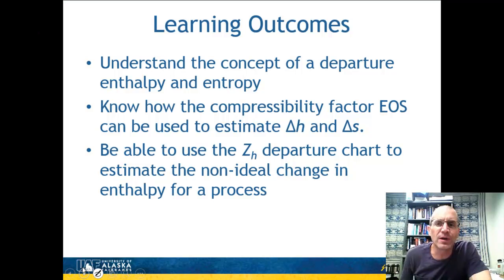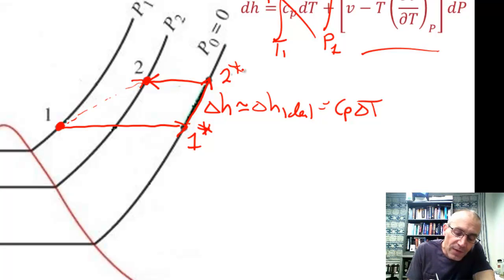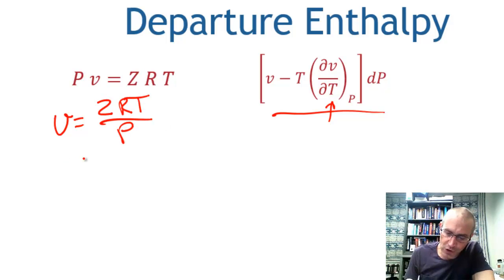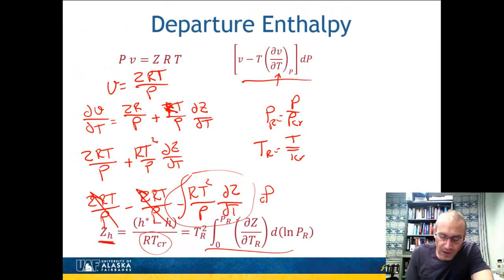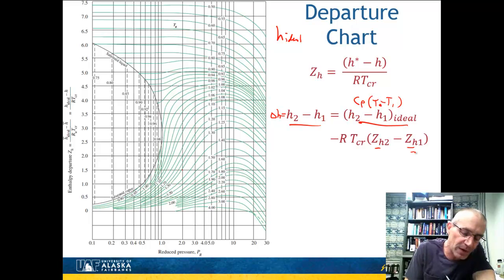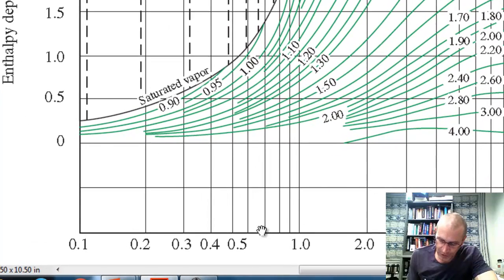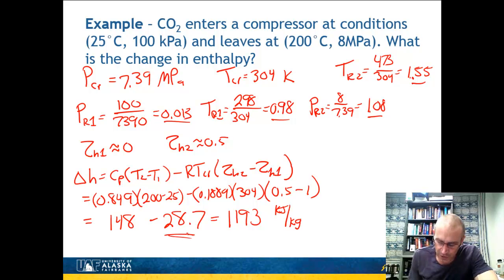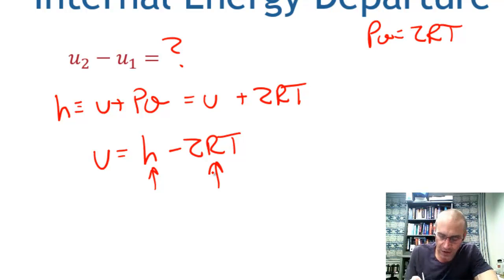me313 video 12 4